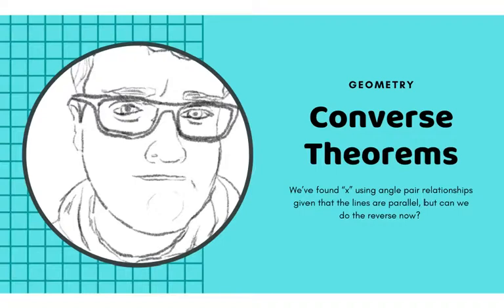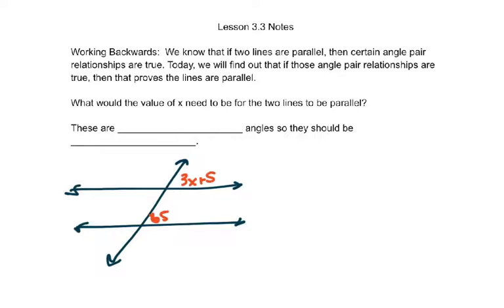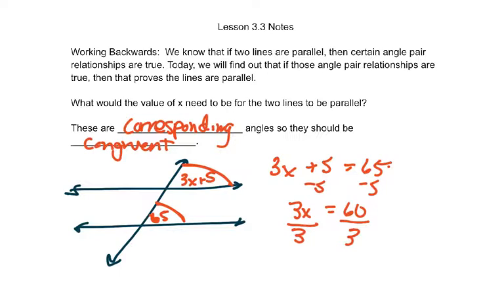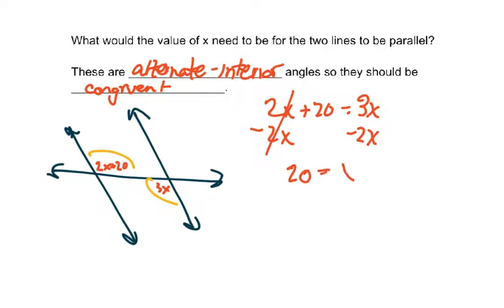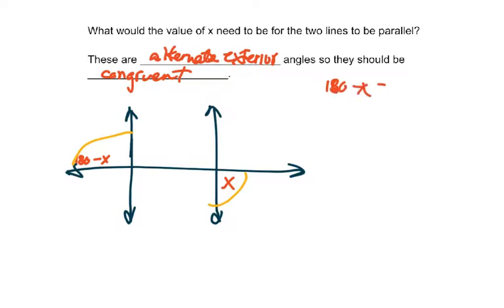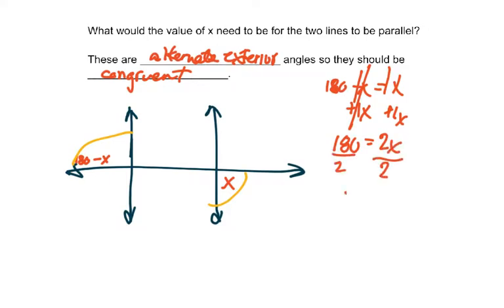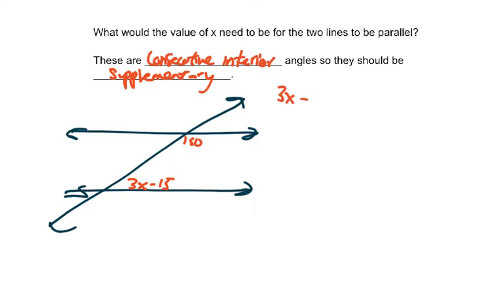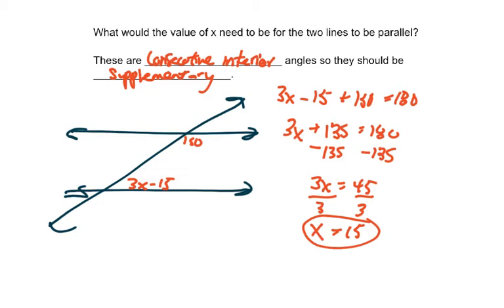Geometry Lesson 3.3: Converse of Angle Pairs (Simplified)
Just meant for my high school students. If you want complex steps involving proofs, this is not your video.